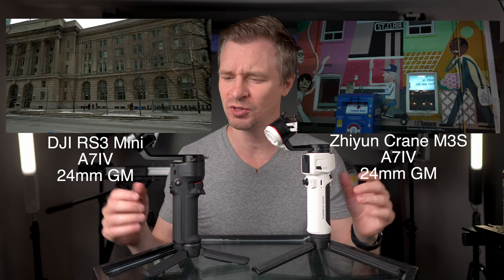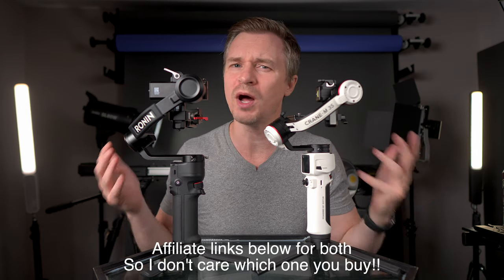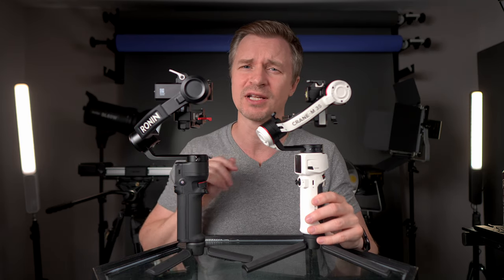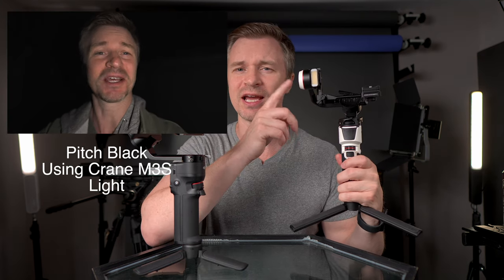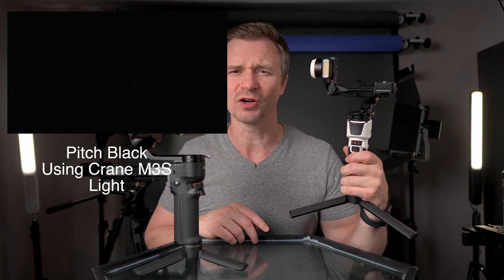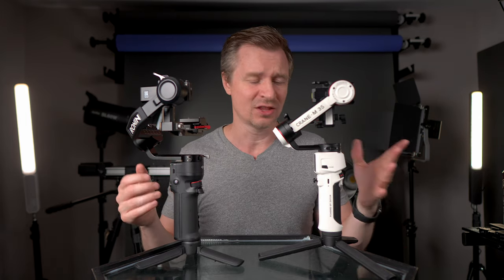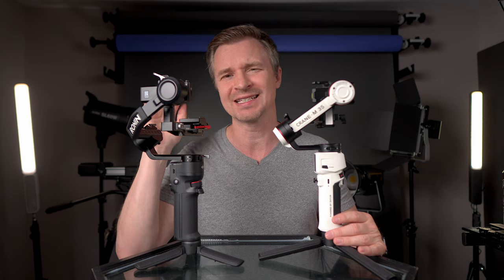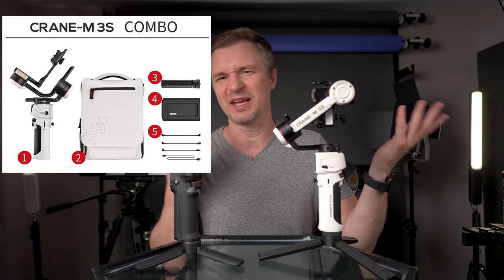DJI RS3 Mini VS Zhiyun Crane M3S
F38 Quick Release Arm Zhiyun

Time Stamps:
0:00 Intro
1:10 Weight and Size
1:58 Payload Capacity
3:13 Vertical Video Mode
4:30 Zhiyun LED Light
4:50 Quick Release Plates
6:02 Ulanzi Quick Release Plates
7:06 Battery Life
7:15 Gimbal Modes
7:30 Bluetooth
8:15 USB-C Connection
9:13 Extra Features - Time-lapse, Motion Lapse, Panorama, Forced Mobile, APPs
10:31 Side-by-side footage
12:55 Price
13:16 Conclusion

Today I take a look at what I think are the two best compact gimbals on the market, the the DJI RS3 Mini and the Zhiyun Crane M3S. They both have their strengths and weaknesses - so which one should you buy?